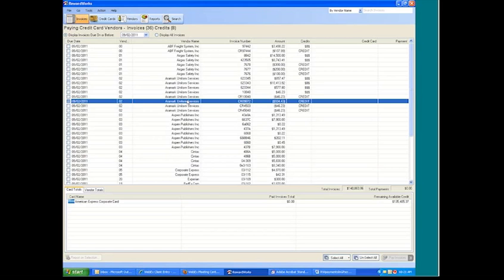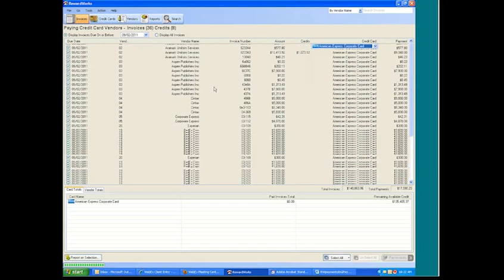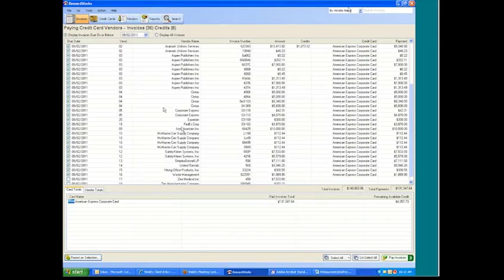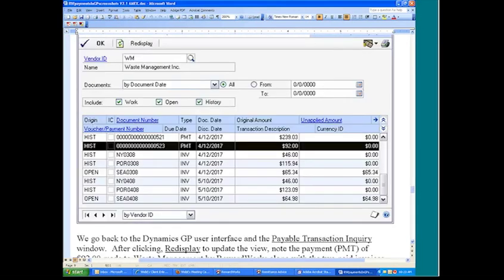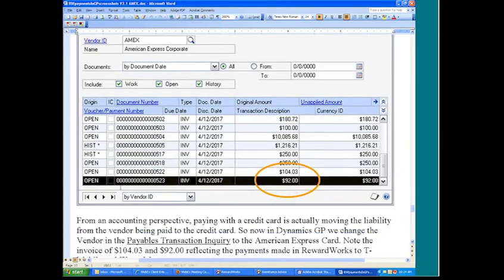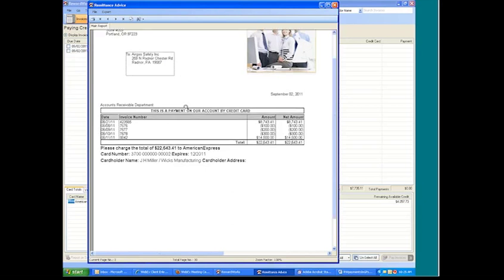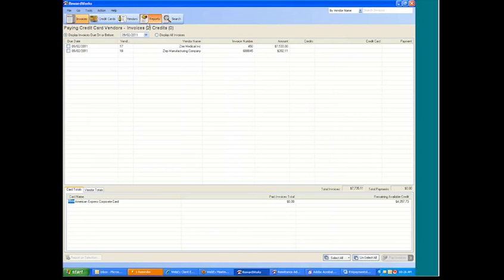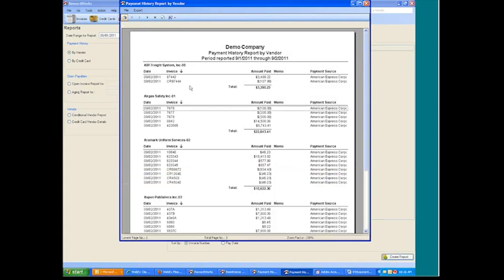Microsoft Dynamics GP / Great Plains